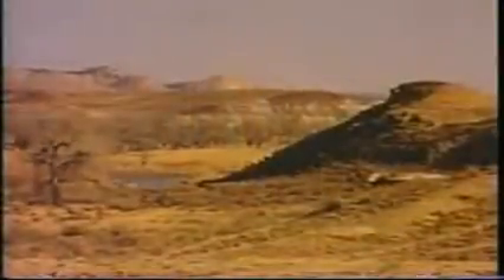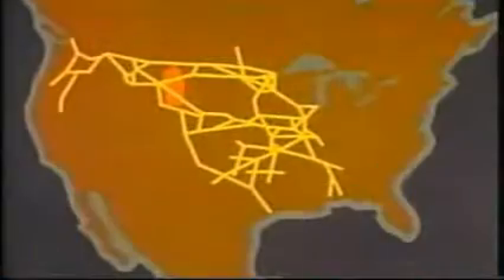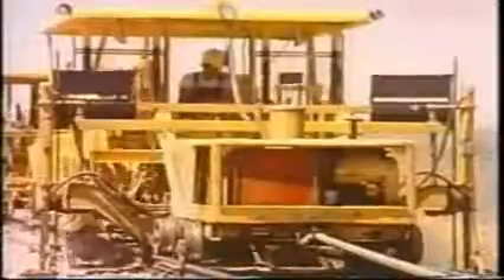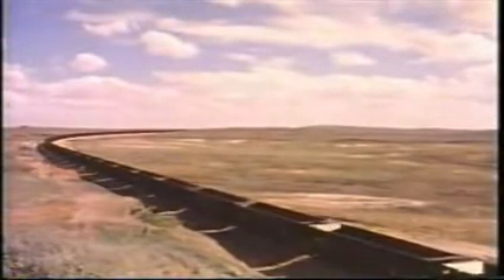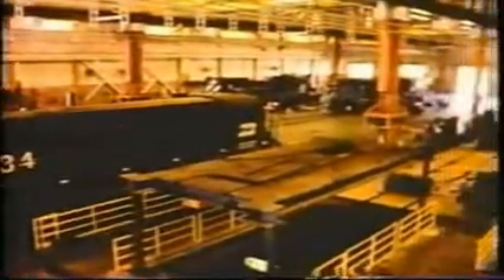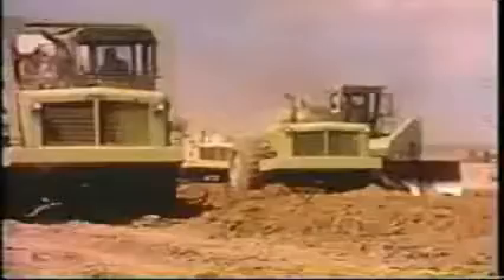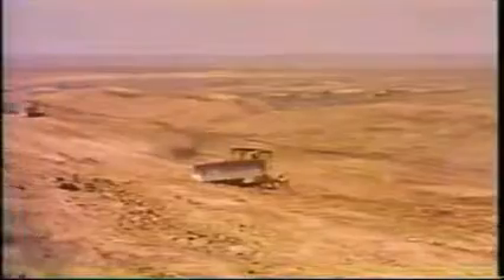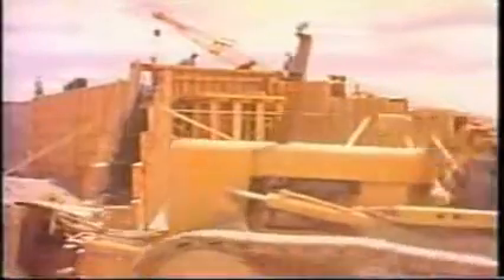Burlington Northern part 1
promo film by Burlington Northern in late 70's when they opened up the Wyoming coalfields